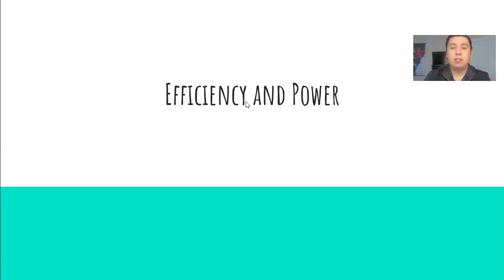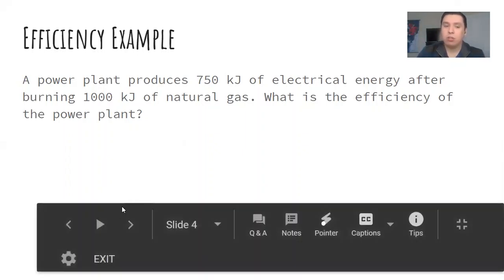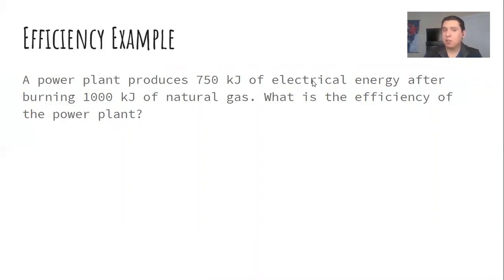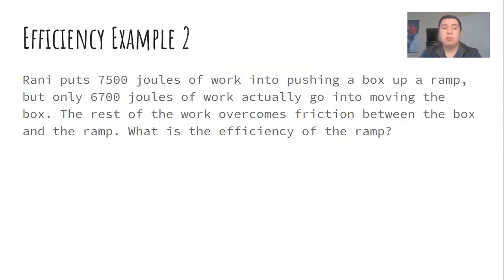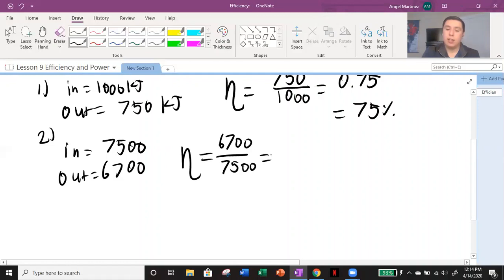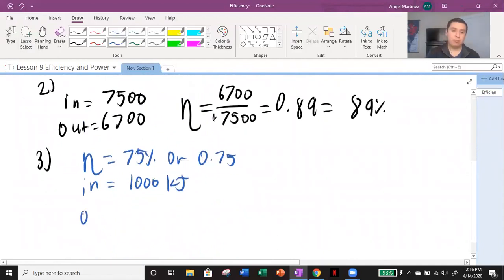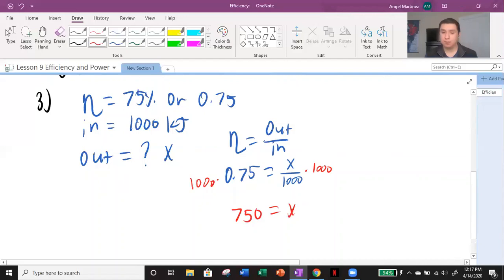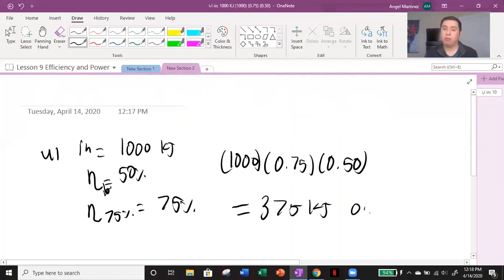Lesson 9: Efficiency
The video is the first part of lesson 9 which goes over the definition and example calculations of efficiency.